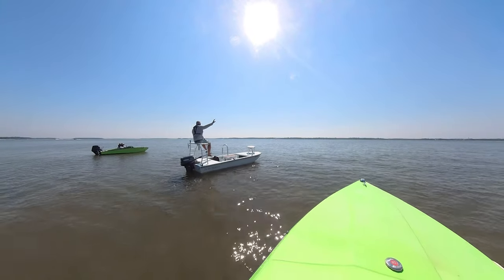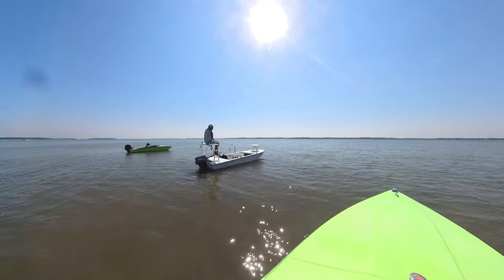Hilton Head Speed Boat Tours - Dolphins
Premier Pro